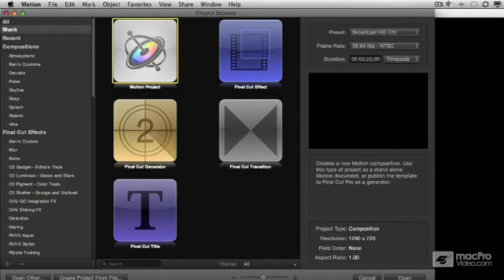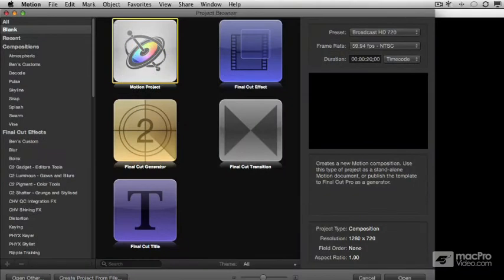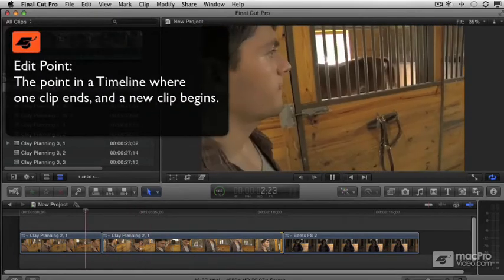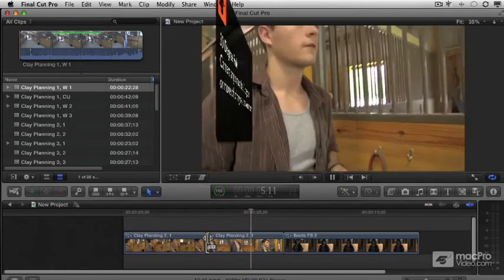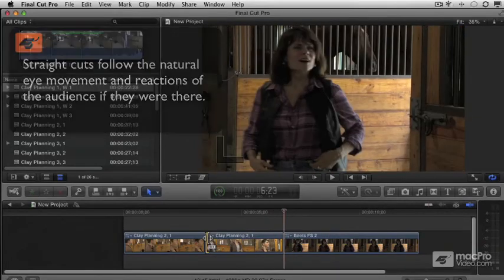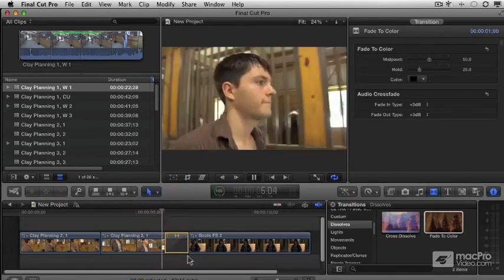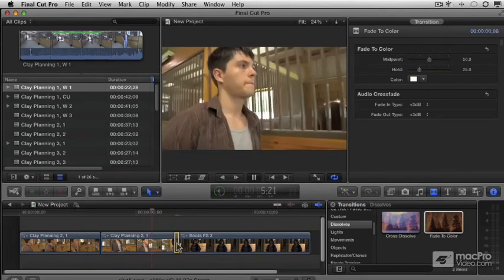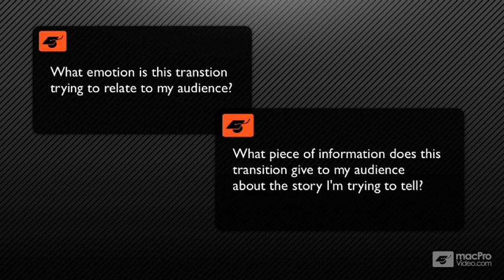Motion 5 201: Crafting Final Cut FX Templates - 2 Transitions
Motion 5 201: Crafting Final Cut FX Templates by Ben Balser
Video 2 of 30 for Motion 5 201: Crafting Final Cut FX Templates

Apple Certified Motion 5 trainer Ben Balser is back with another great macProVideo tutorial. What makes this collection of videos so interesting is that theyre actually a series of Motion 5 design workshops! Youll quickly learn how to create a library of original Motion templates that can be used right from within Final Cut Pro X AND, as a bonus, discover and examine the underlying concepts that power their design!

From transitions, effects, generators and replicators to titles, Ben takes you through several workshops where he explains the how-to in creating Motion templates. Throughout this process youll also learn the why behind designing creative FX and then see how to build and incorporate them in your FCP X projects.

Next up is a series of videos focusing on design: Here youll discover the art behind creating text, the science that applies to color and the theory behind creating lines. Youll then learn the how and why behind balancing your creations within the canvas.

So if youre tired of using stock transitions and effects and want to infuse your FCP X projects with your own look and feel, check out this tutorial and see what FCP Xs inexpensive sister program, Motion 5, can bring to the party!